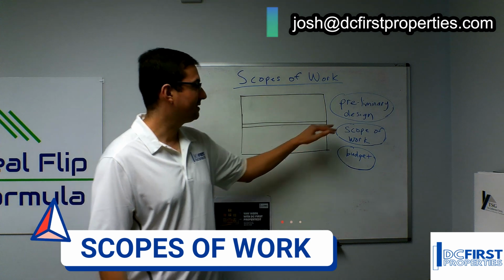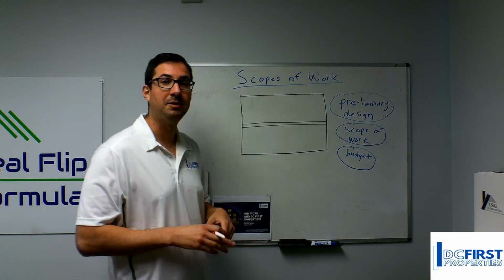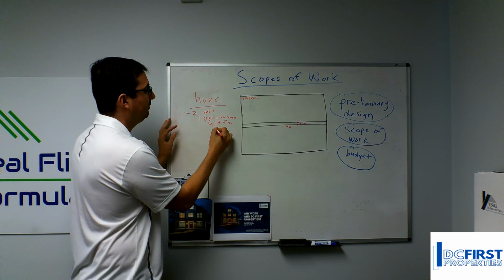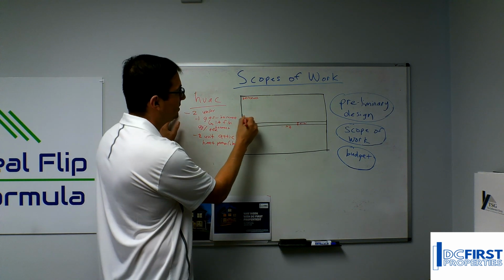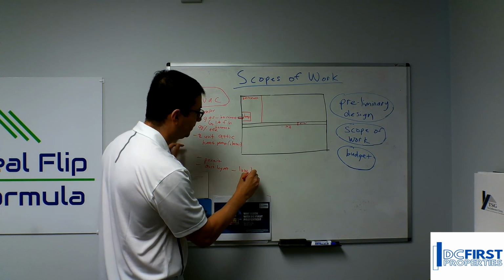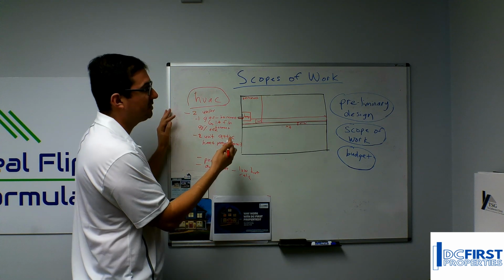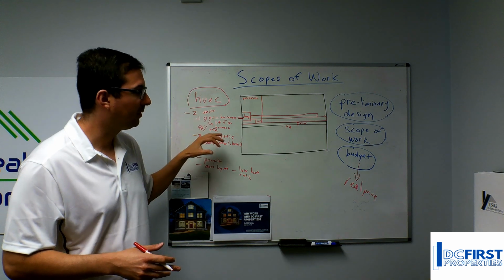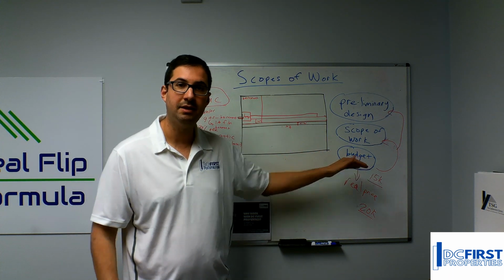Scopes of work for home construction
Josh Cohen is here to provide an example of our next step, Scopes of Work.  Make sure you figure out your scopes of work that is best for your project and budget.